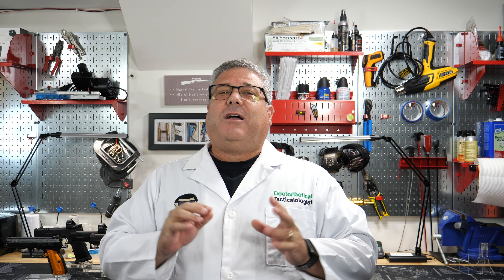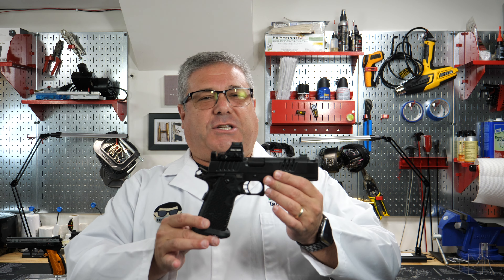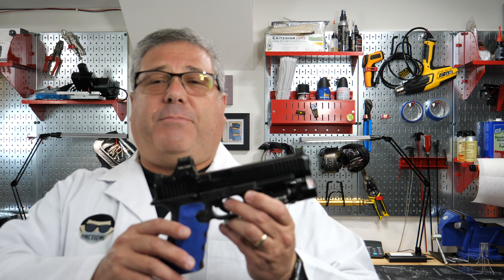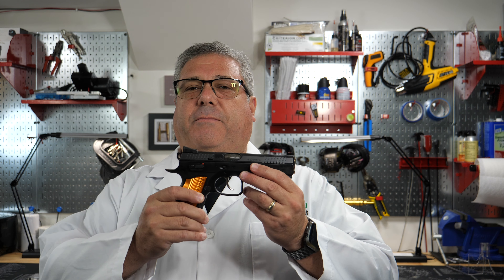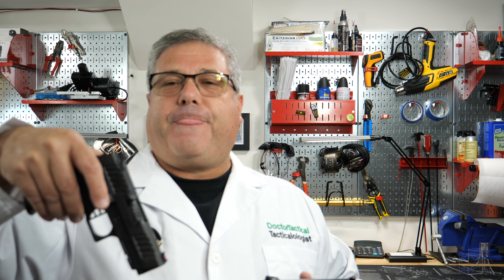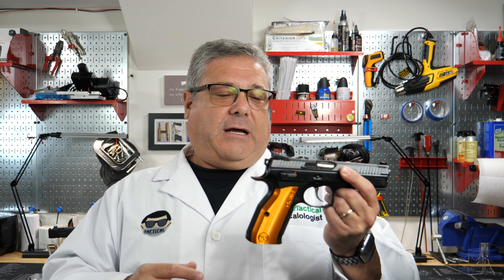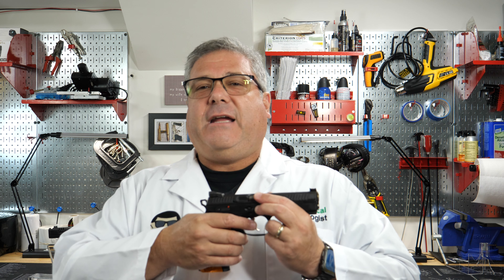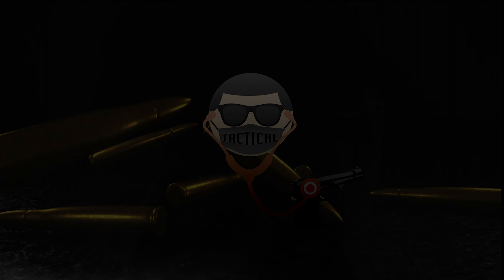I Just bought a Staccato CS, So Do I NEED a CZ Shadow 2 COMPACT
DoctorTactical tries to decide if, after just purchasing a Staccato CS, he NEEDS a CZ Shadow 2 Compact.  Duh, the answer is kind of obvious...after all, what else is he gonna do with all that money pouring in from his merch sales at doctortactical.com?!!

and use code: WTFIDT
- For $50.00 OFF a Headrest Safe go and use code: WTFIDT